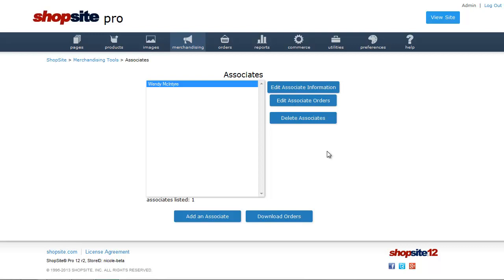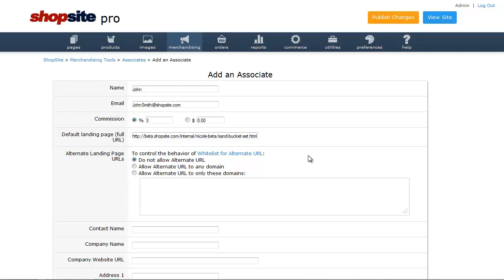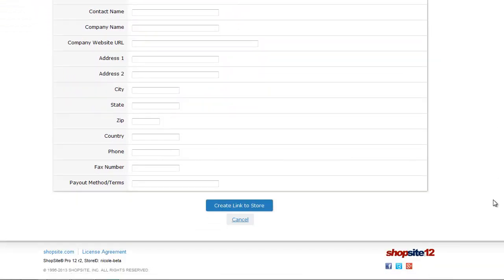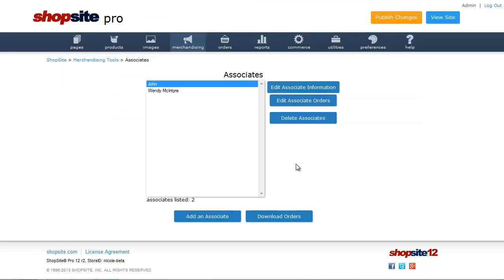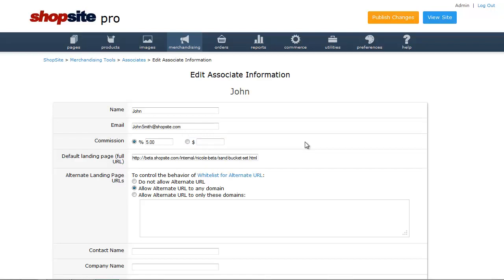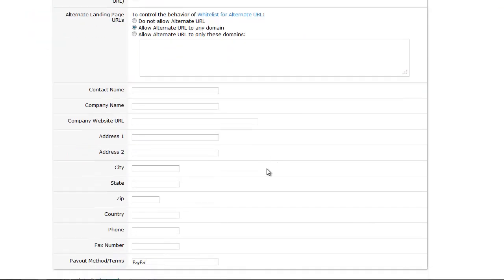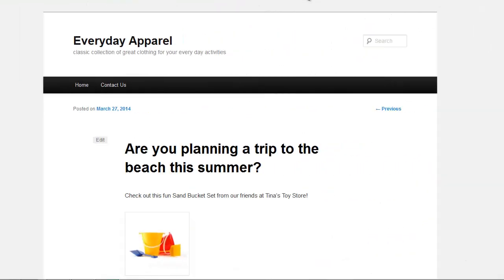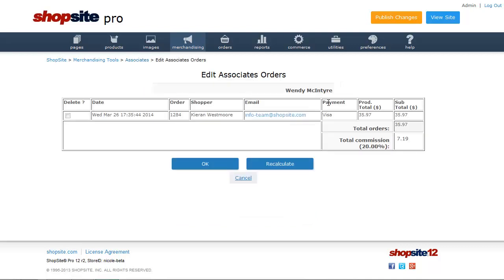Associates Tutorial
This tutorial will take you through how to use the Associate Tracking Feature found in ShopSite Pro stores.